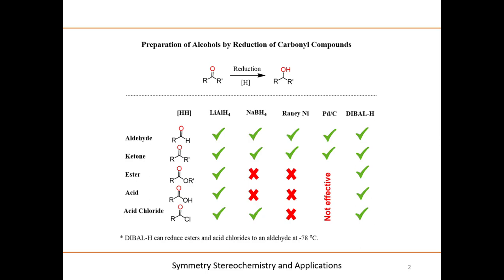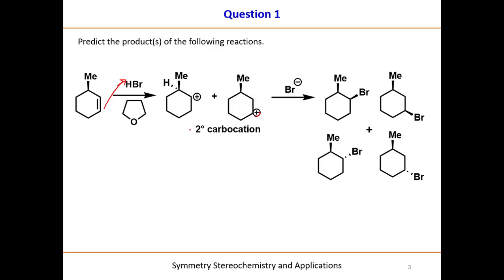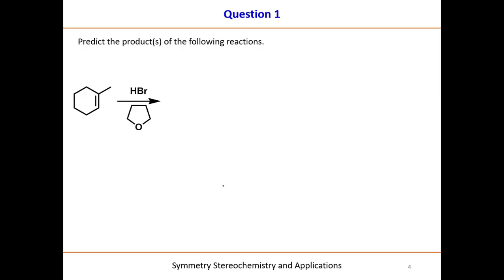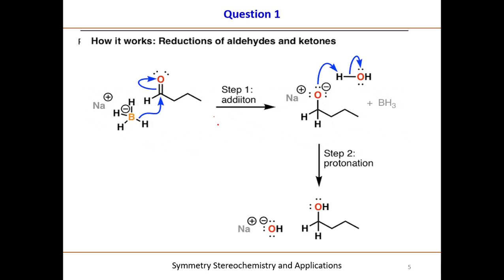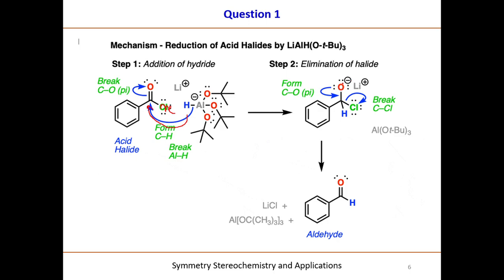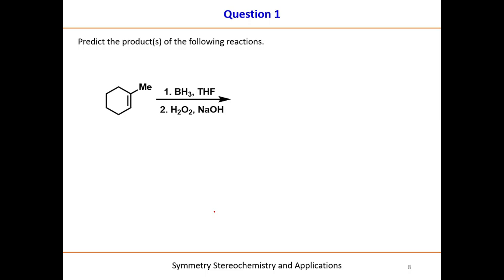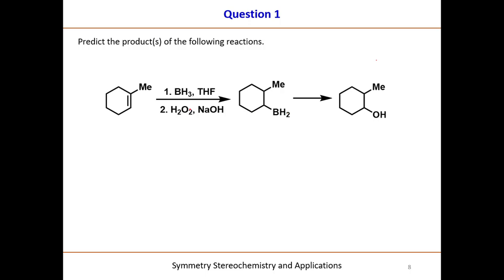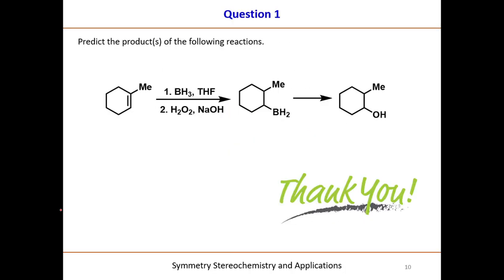Symmetry stereochemistry and its application week 8 assignment questions assignment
In this live session I have discussed the week 8 previous year's assignment questions based on NPTEL course topic - Symmetry, stereochemistry and its applications. this video contains the questions based on stability of carbocation and reduction reactions.